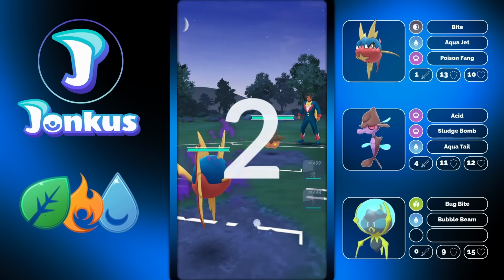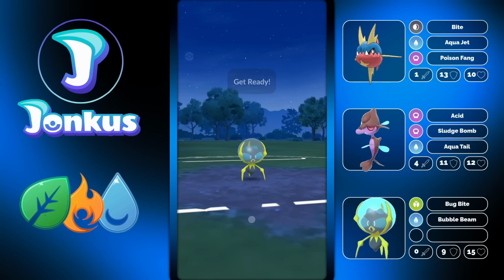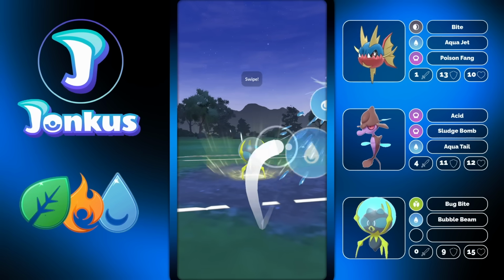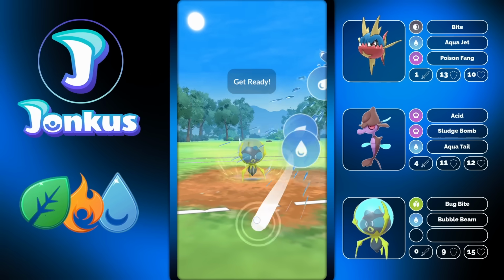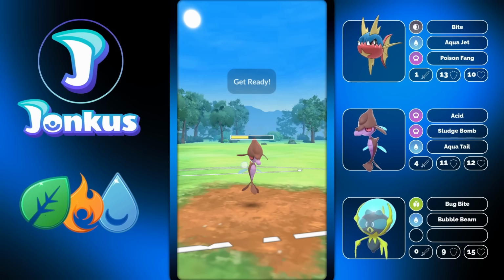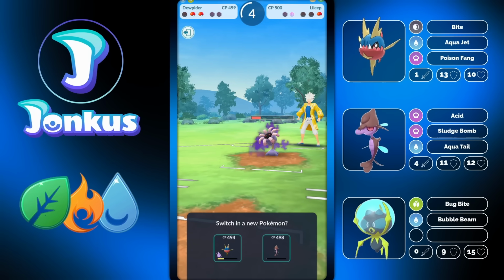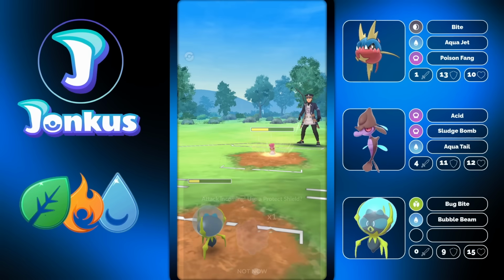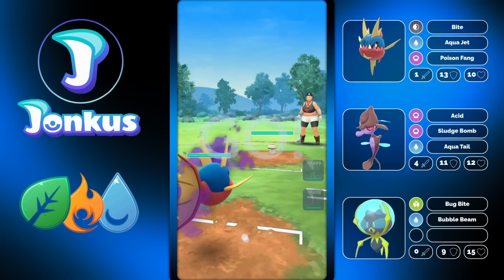INSANELY FAST WINS! *SHADOW* CARVANHA SPEEDS UP BATTLES IN THE ELEMENT CUP | GO BATTLE LEAGUE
Taking a look at the fastest teams for the Element Cup!
This team is really strong!

Thanks to my Channel Supporters:
Stephan Reichel
Christian Thackery
Capper2227
Swag Gaming
Keith Pitts
Roman Germnaa
Cristian Alarcon
Simon Hansen
Ame2Monkey18
Hery Nugroho
Richard E.
Jorge Morales
Anni1909
Lostheart
ShiftyWolf117
Ryan Broguiere
gloss
LilyKatchum
Bantjh2o
張阿文